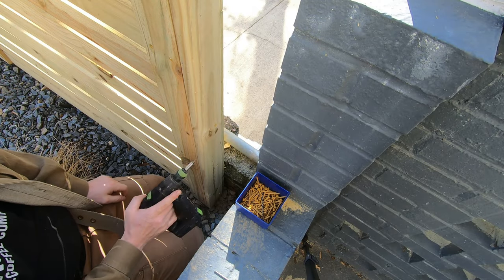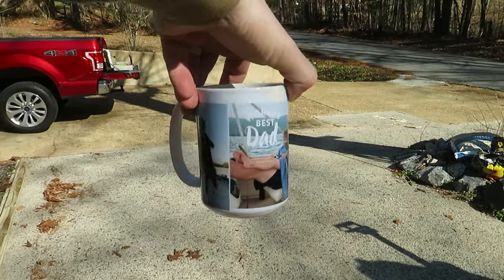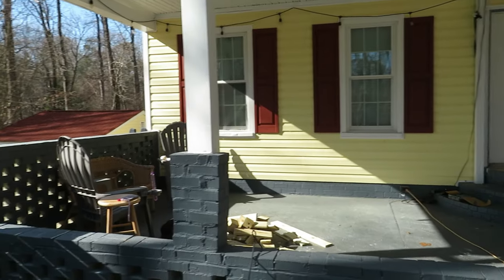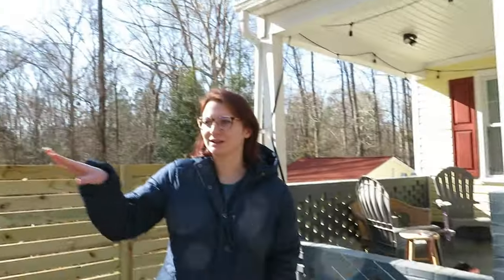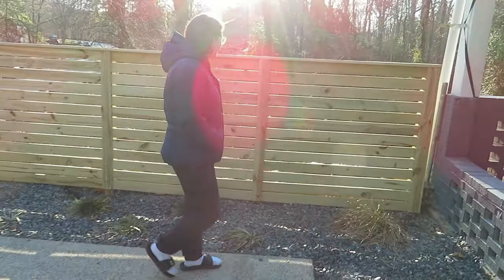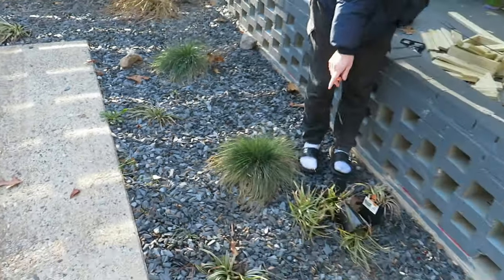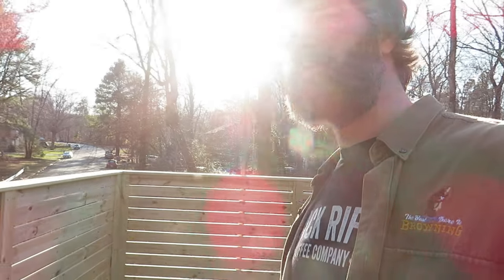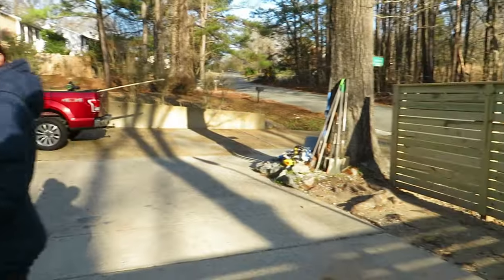A Little Curb Appeal...Fence Part 2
Finally finishing one part of our front fence/landscaping area.